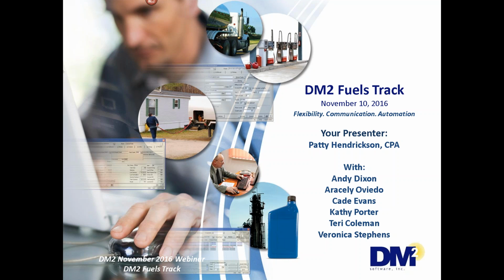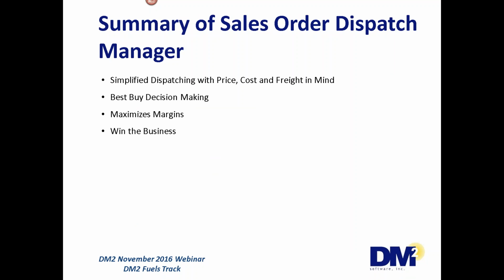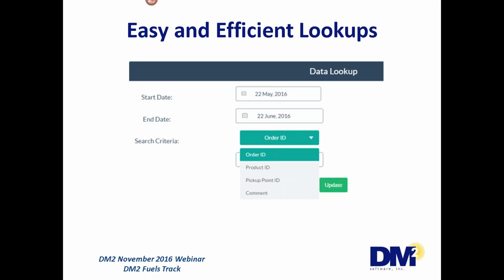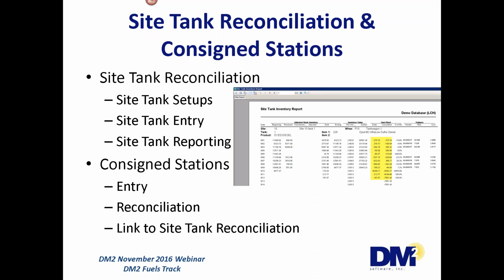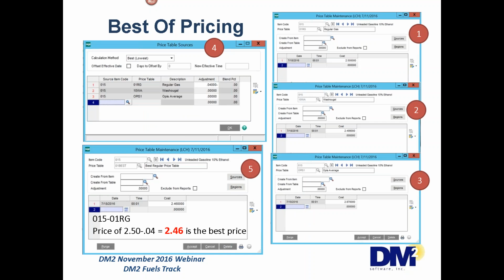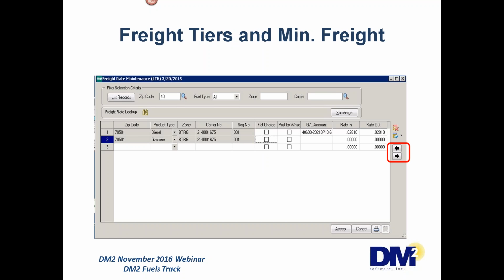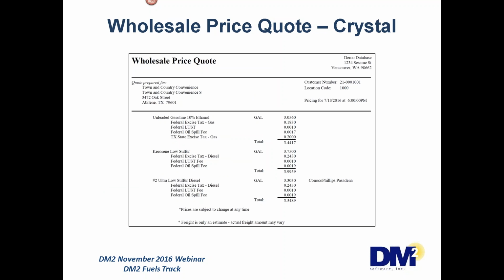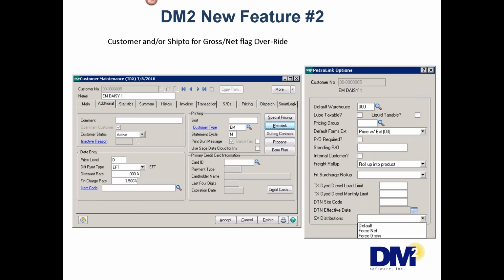Fuels – Connections User Conference Recap Webinar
Join DM2 Professional Services Consultant, Patty Hendrickson, and her Team for a recap of their DM2 Connections User Conference Fuels educational breakout track. Watch to find out more about the new features and best practices DM2 has developed in the areas of fuels pricing, freight and quoting your customers. Learn firsthand how to set-up your pricing formulas, DTN Pricing Interface, Freight Rates, Wholesale Price Quotes, Daily Fuel Price Reports and more…